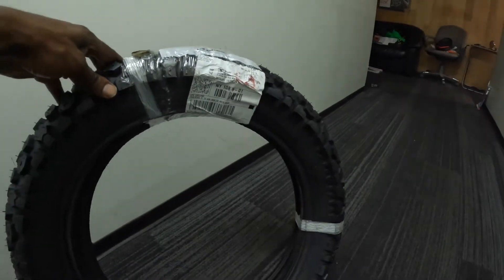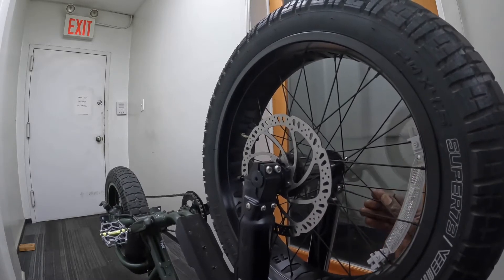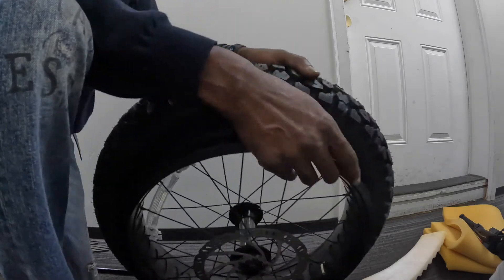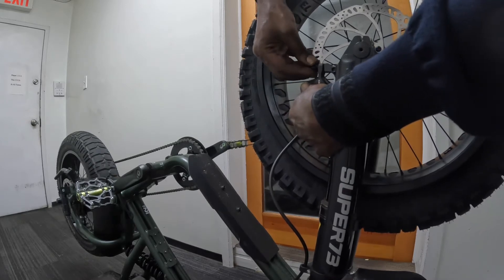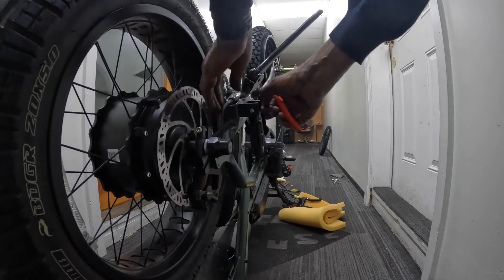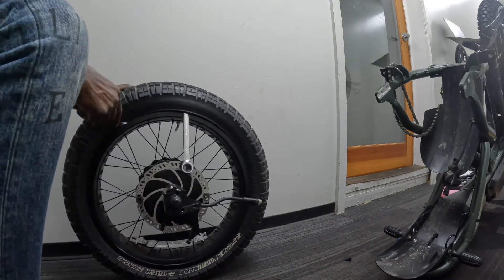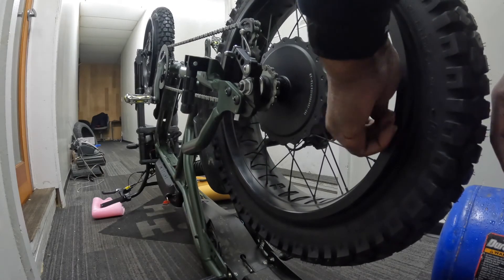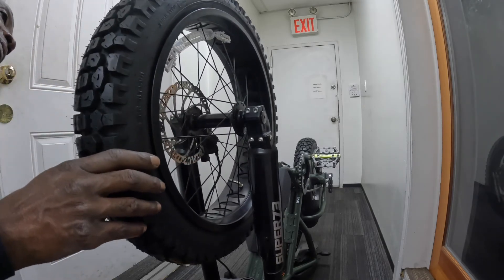New Tire Super 73 R, Any Difference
In this vide i re[lace both tires on my Super 73R, with Shinko Series 244, in hope of improved performance,